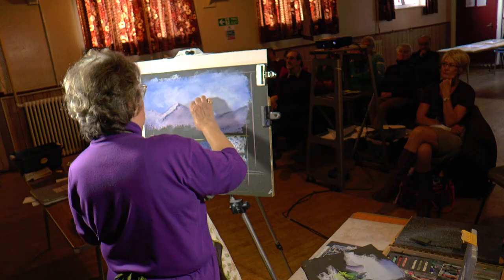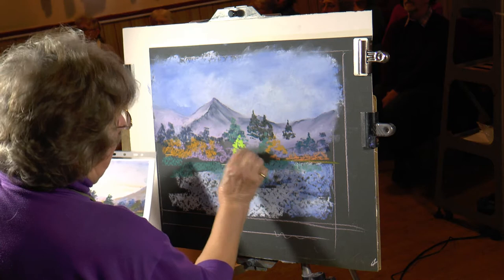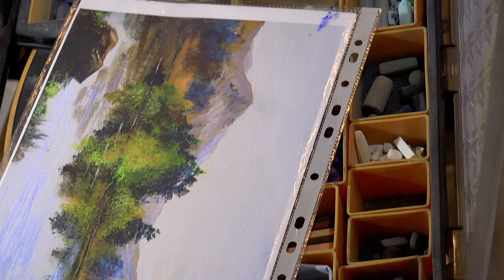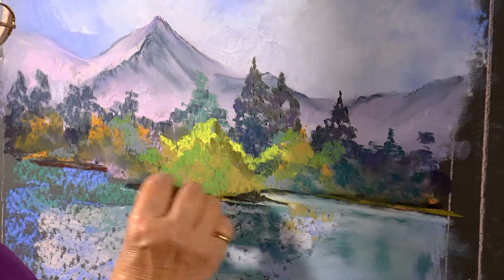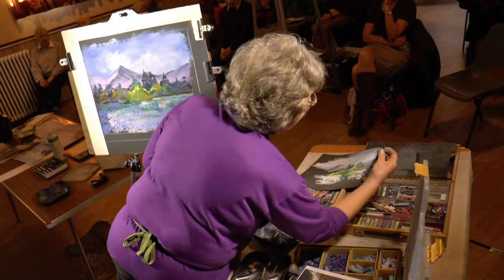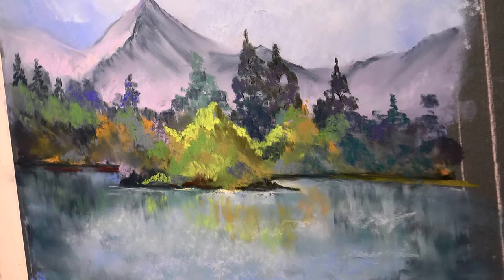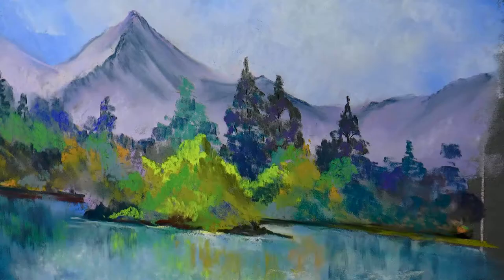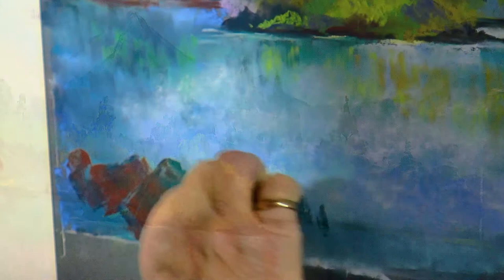Pastel demonstration by Valerie Montgomery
We would like to point out that ALL video demonstrations that the club produces are recorded with the artists full permission. Because of real time constraints the videos are recorded in one session with no time for any rehearsals or retakes.

Full details of our events can be found on our